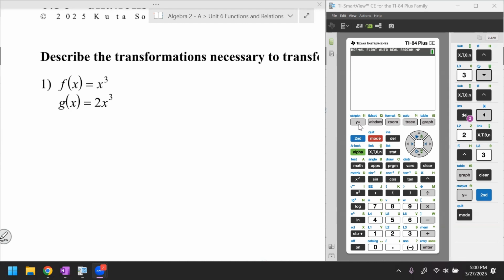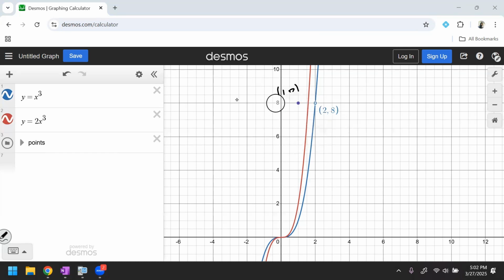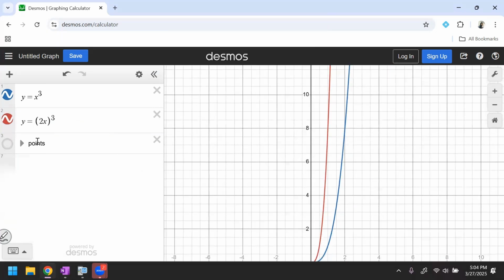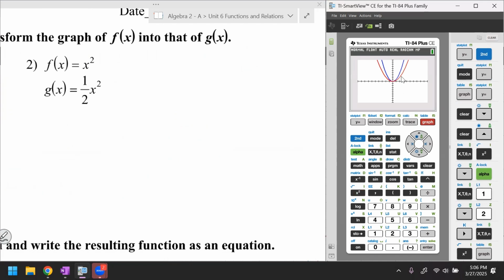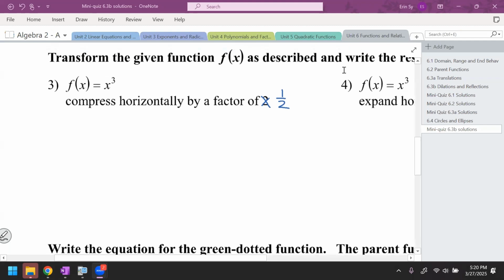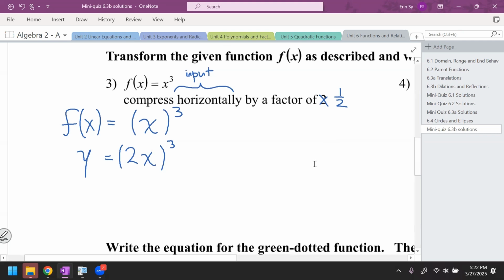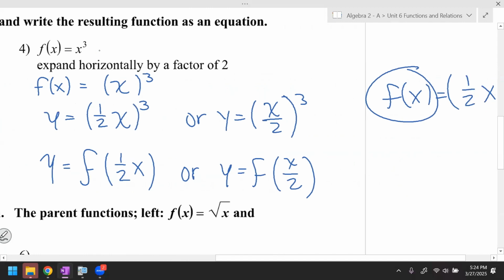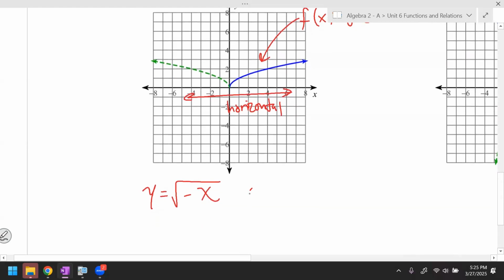Miniquiz 6.3b solutions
Where we clear up some confusion about dilations.